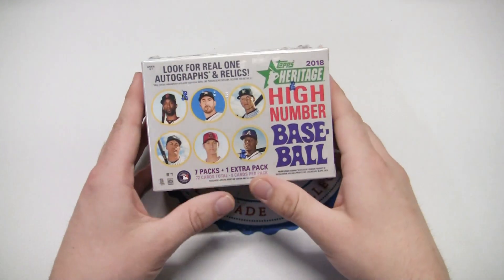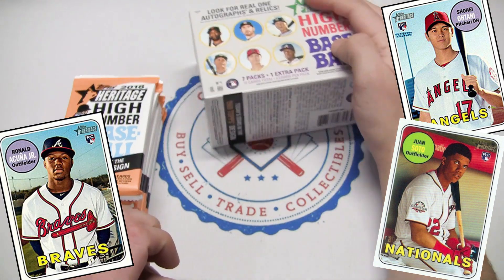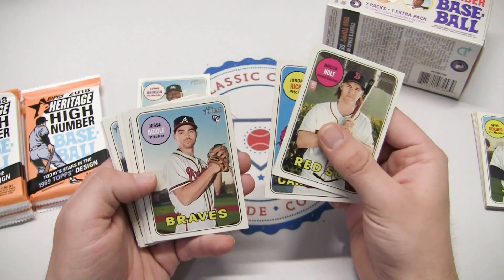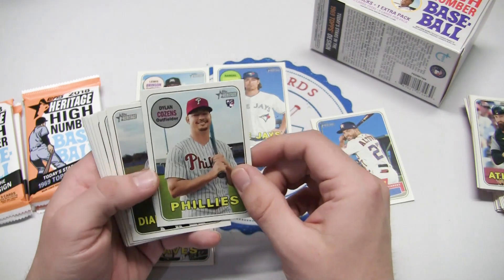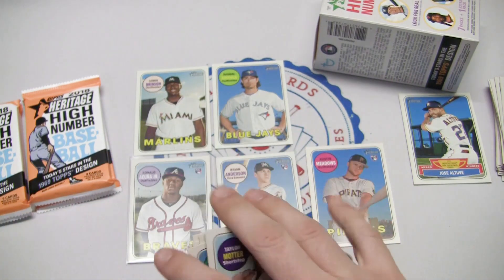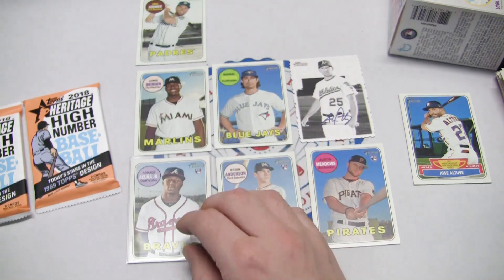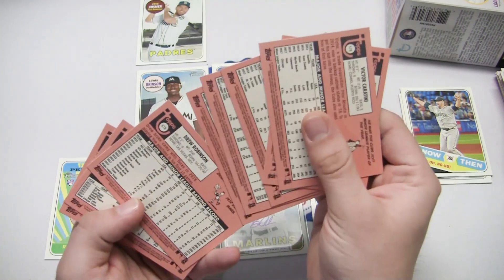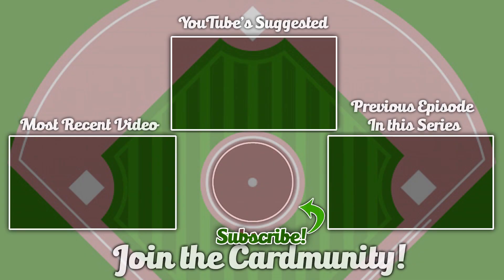2018 Topps Heritage High Number (Blaster Box!) - RETAIL ROUNDUP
Welcome back to another episode of Retail Roundup!

For today's video, we will be opening up a retail blaster box of 2018 Topps Heritage High Number.

We will be searching for the big rookies in the product such as Ronald Acuna Jr., Juan Soto, Shohei Ohtani, Gleyber Torres, and more! One blaster box of 2018 Topps Heritage High Number comes with 8 total packs (7 packs + 1 extra pack)!

**WE WILL BE HAVING OUR 2ND LIVE BREAK ON THE CHANNEL!**
2019 Topps Chrome Update Break
- Friday, January 17th @ 5:00pm PST / 8pm EST

BREAK A
BREAK B
BREAK C
BREAK D
BREAK E

There will be 30 random spots in each break round. One spot = one random team!
Each spot is $3.00, with $3.50 shipping on the first spot.
Shipping on *any additional* spots is ONLY $0.50!! (for any rounds purchased, make sure to send me a revised invoice for shipping discount on multiple different rounds!!)

Main: Supreme - John Deley and the 41 Players